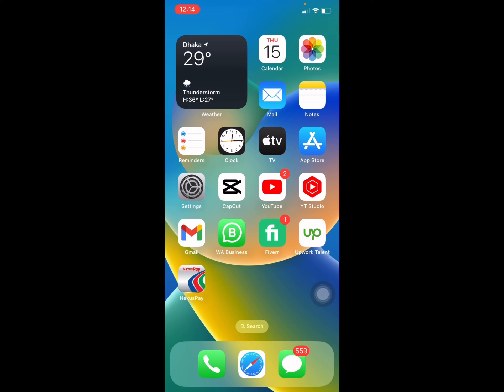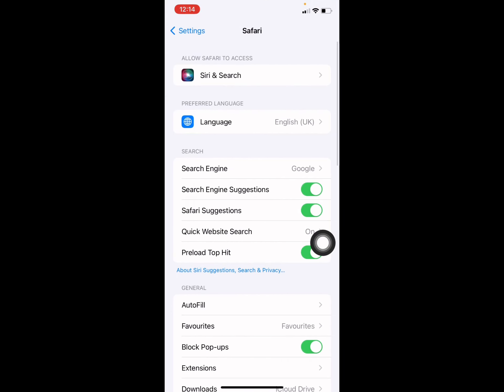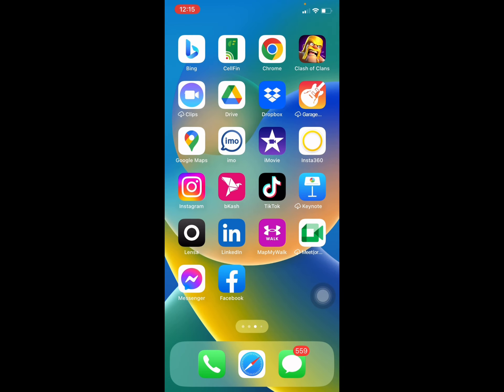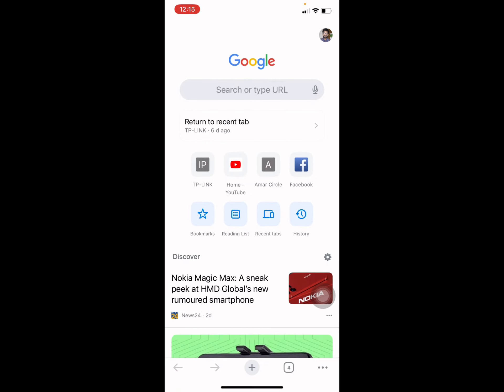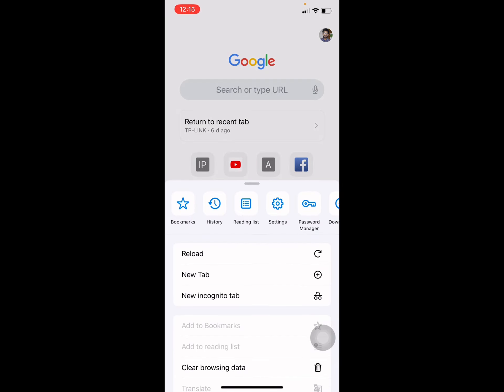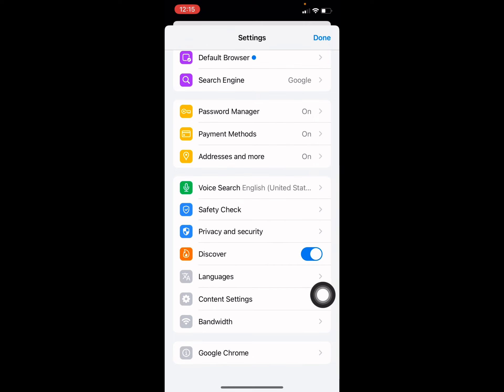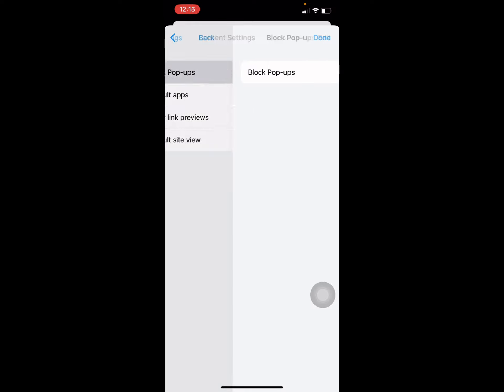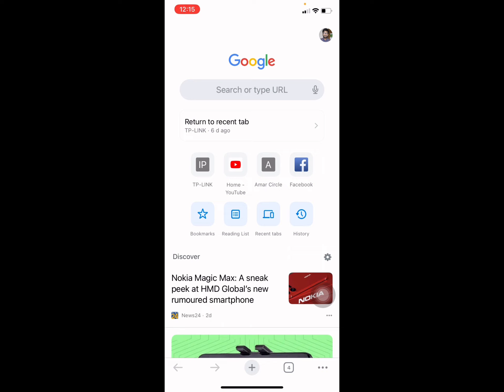How to allow or Disallow pop up on iPhone 2024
Is your browser not opening a pop-up window that you need to access a site's content? Follow this guide to disable the pop-up blocking feature.